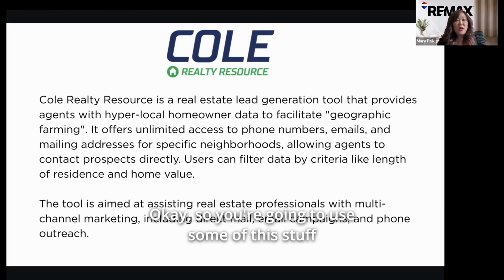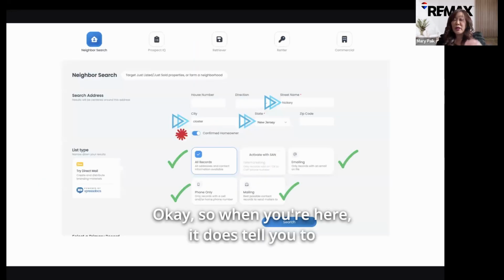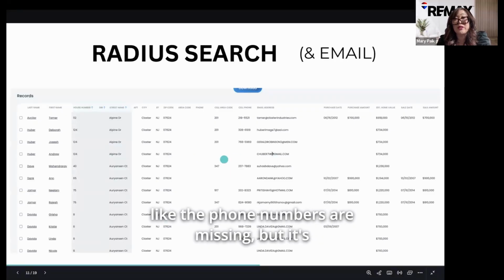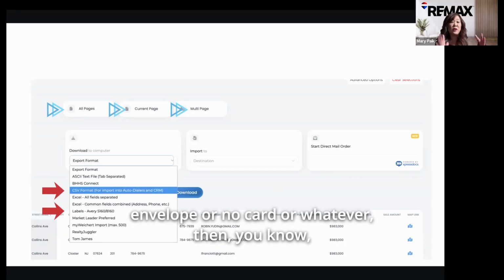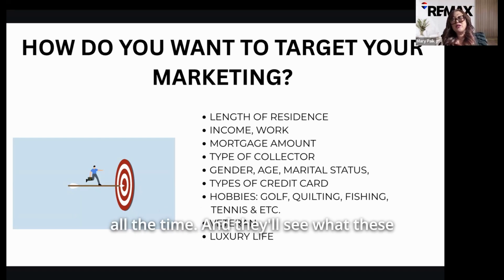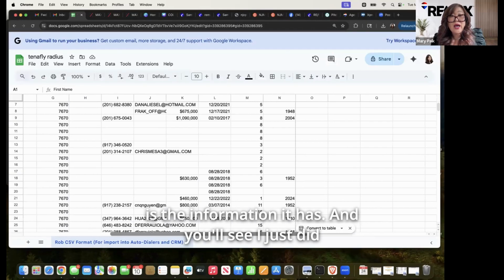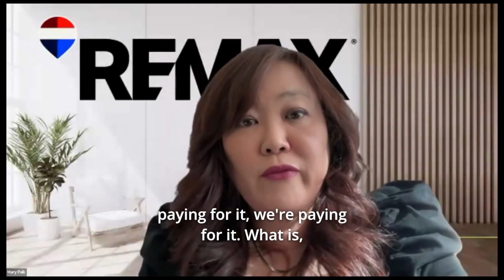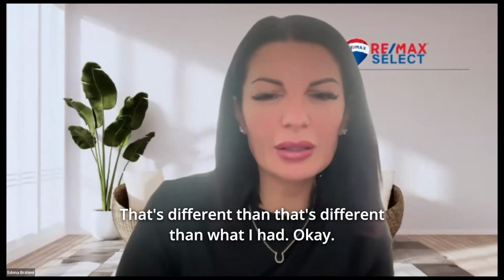Geographic Farming with COLE REALTY - Tuesday Agent Mastermind - Mar. 10, 2026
We’re covering Cole Realty, a lead generation tool for hyper-local homeowner data and geographic farming.

📍🏡 Learn to build targeted farms, launch multi-channel outreach, and grow your pipeline.